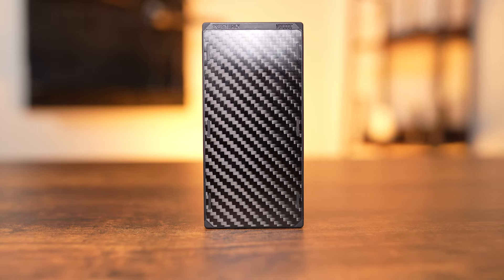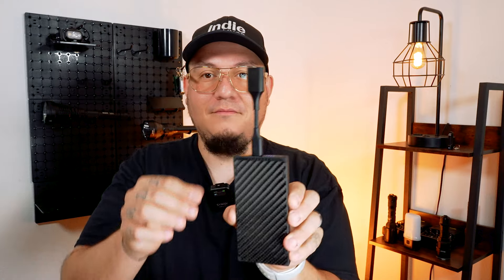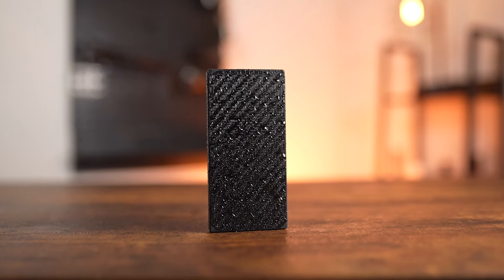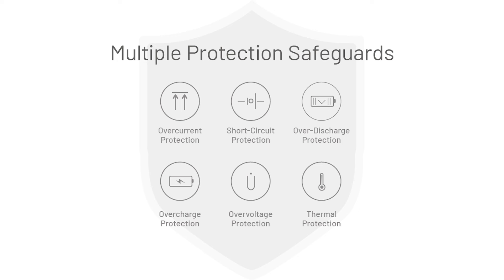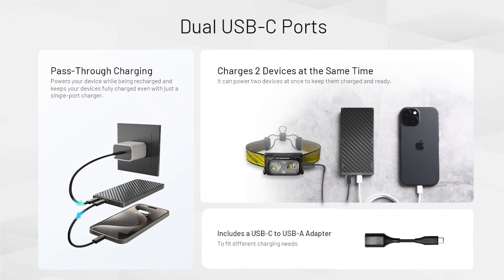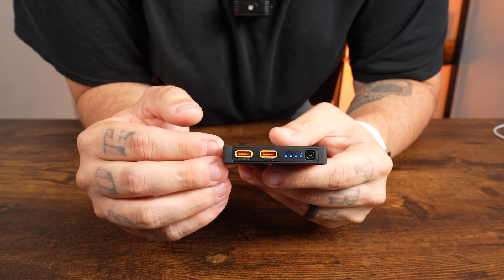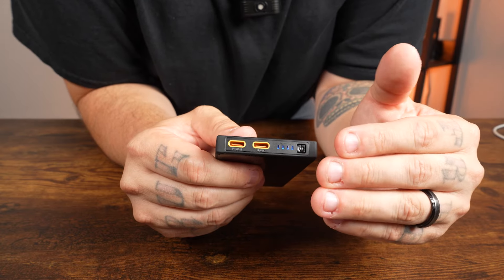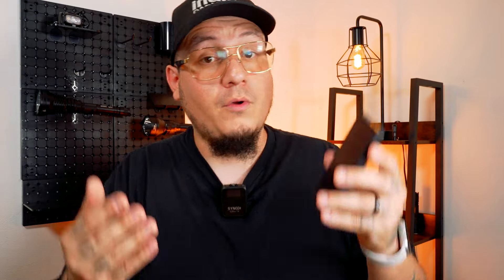Super Speed! The Nitecore NB10000 GEN 3 Power Bank is here! | Full Review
CHAPTERS
0:00 - INTRO
0:32 - OVERVIEW
0:53 - WHAT'S INCLUDED
1:15 - I LOVE THIS POWER BANK
2:21 - SPECS
3:30- COMPARISON
4:42 -OPERATION GUIDE
6:20 - PERSONAL THOUGHTS

MUSIC
 | aesthetic lofi music / Lofiru